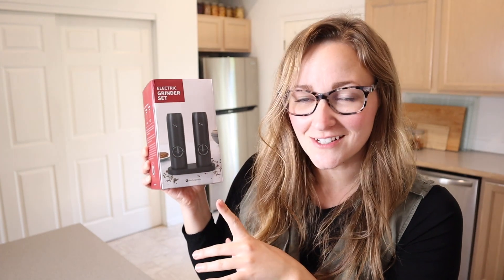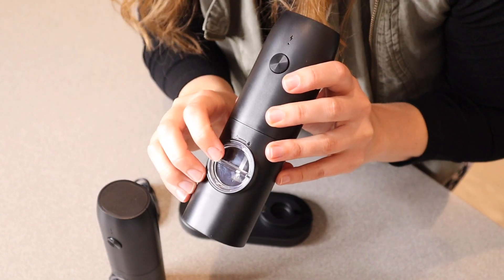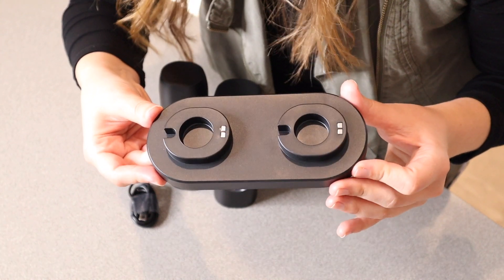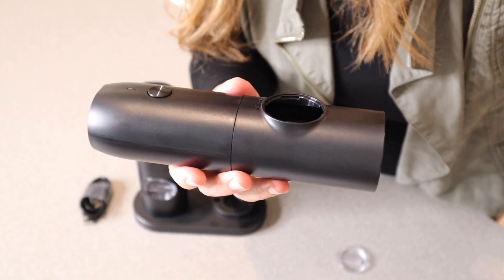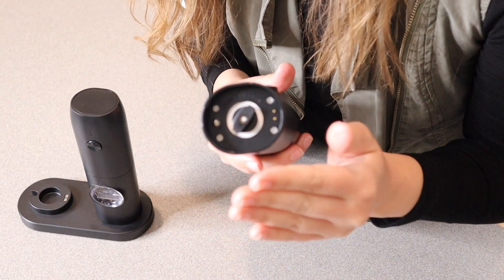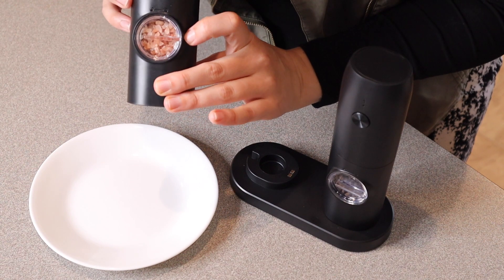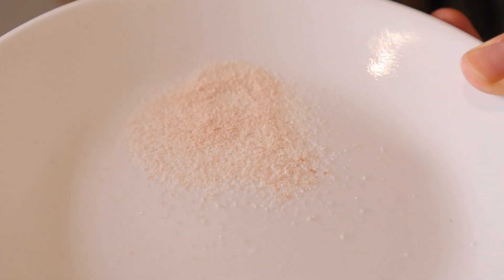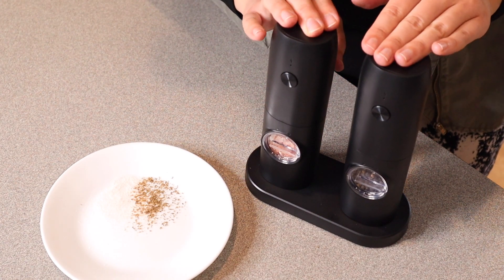BESTORE Electric Salt and Pepper Grinder Review | Rechargeable With Charging Base Automatic Mill Set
👇👇 PRODUCT LINKS 👇👇
Salt and Pepper Grinder

👇Try Amazon Prime for 30 Days FREE!👇

【USB Charging Base】 - The salt and pepper grinder set can be recharge. The C-type charging base can be used to store two salt and pepper grinders. With only one USB charging cable, you can charge two salt and pepper grinders at the same time without wasting a lot of money on the battery.
【Adjustable Coarseness】 - Our rechargeable salt and pepper grinder set has advanced ceramic core, which is more durable and hard than ordinary steel core, without corrosion and wear. The electric salt and pepper grinders easily adjust coarseness by rotating the bottom, clockwise to fine particles and counterclockwise to coarse particles.
【LED Light and Low Noise】 - Unique LED light design. There is a warm white LED light at the bottom of the automatic salt and pepper grinder, which can easily see the amount of salt and pepper you put in the food, which helps to prevent excessive seasoning of the food. Low noise design, the salt pepper grinder set don't exceed 75 db when used.
【Widely Apply】 - This electric salt pepper grinder set is suitable for all types of spices like black pepper, white pepper, salt, Himalayan salt, red pepper flakes, rosemary, anise seeds, flax seeds, and cumin seeds effortlessly.Ideal for kitchens, outdoor barbecues, and restaurants. Make cooking not boring but enjoy process of cooking and share sweetest food time with your family.
【Fashion Modern Practical Gift】 - The salt and pepper mill set by BESTORE impresses with functionality and design. Together with a simple style of design and fashionable box, which applicable to almost any kitchen. The rechargeable salt and pepper grinder set is also very attractive. It can be used for wedding registration, birthday, Mother’s Day, Father’s Day, anniversaries, Christmas Day and New Year.